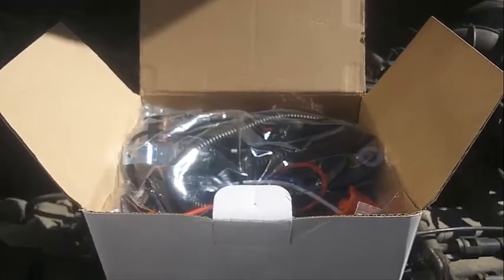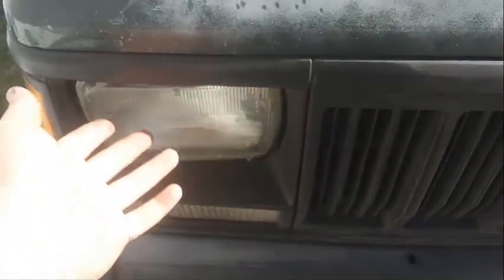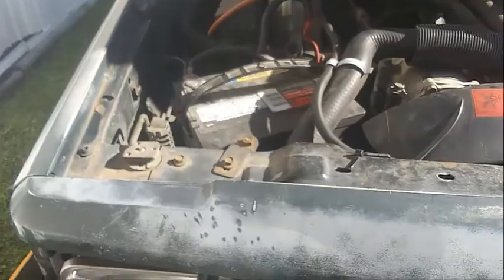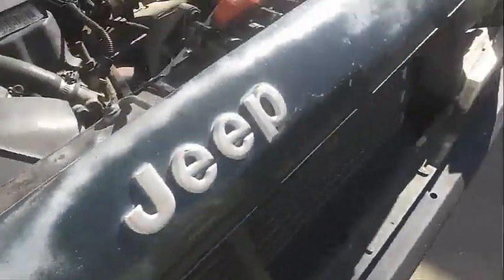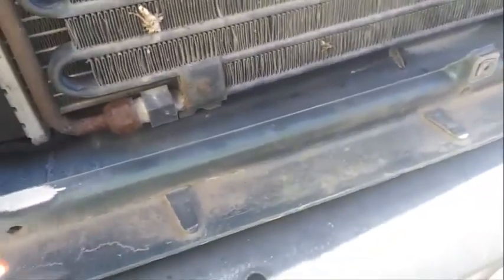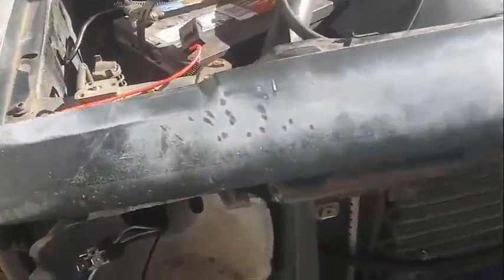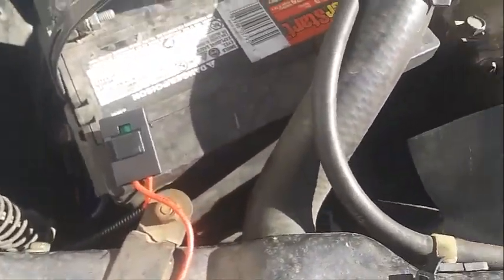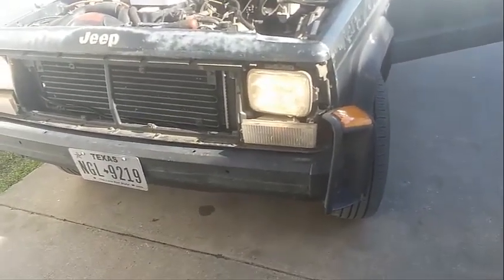1984-1996 Jeep Cherokee Headlight Harness Upgrade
The Harness
Works for model years 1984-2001